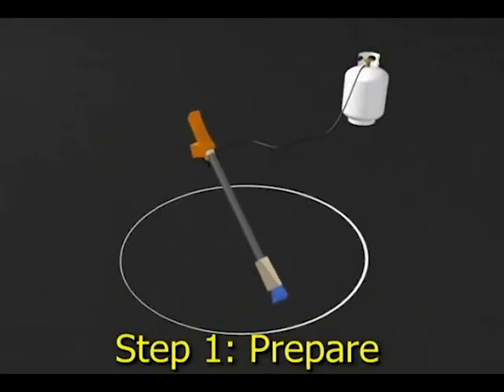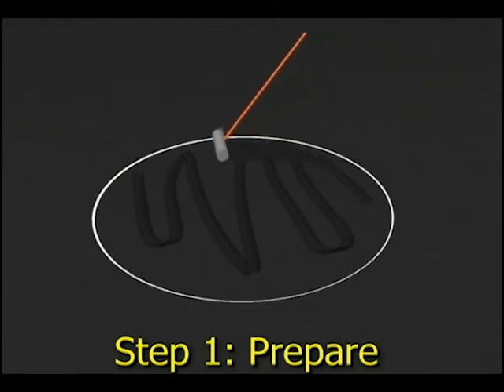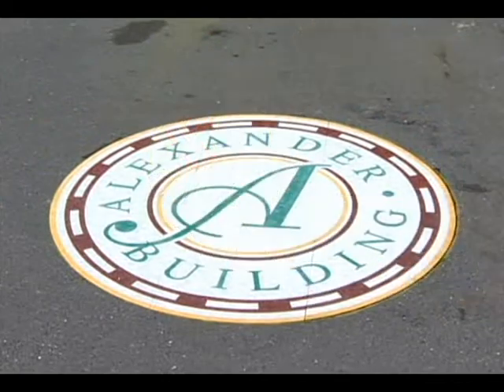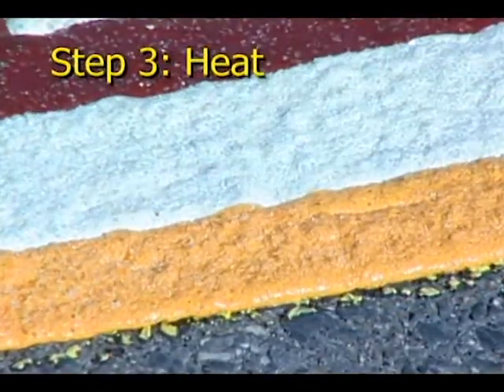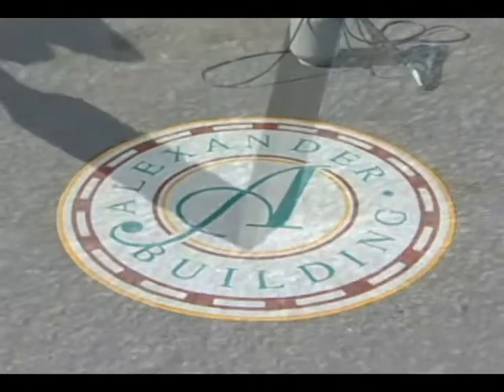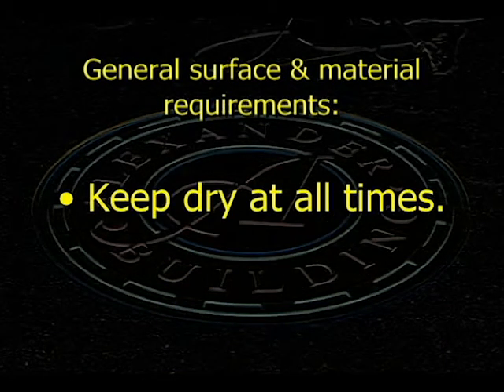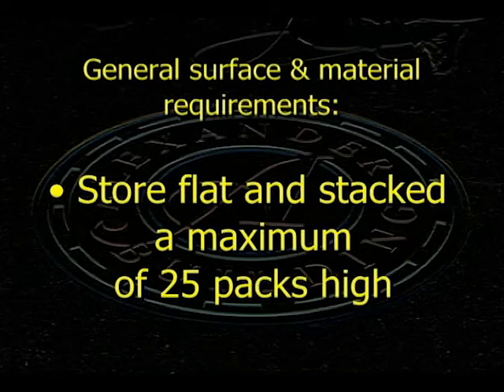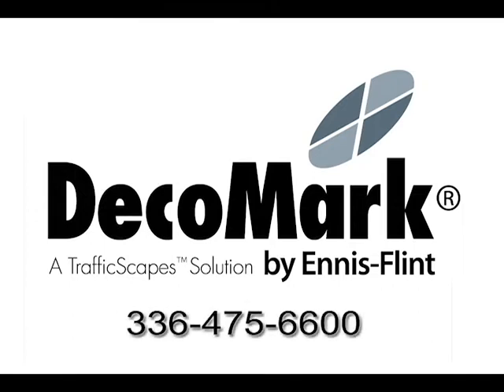ENNIS-FLINT® by PPG DecoMark® Surface Signs Application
Interconnected preformed thermoplastic pavement marking material for surface signage and logos.

Can be applied on asphalt or concrete.

90-mil and 125-mil thicknesses.

Applied with an infrared heater or propane heat torch.

No stamping templates or grids.

Certified Applicator not required, but highly recommended for large applications.